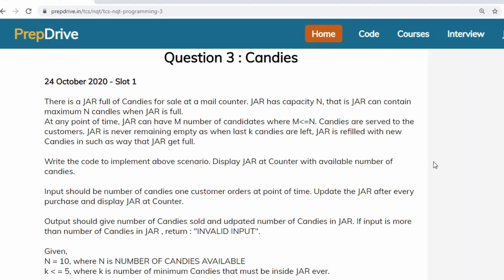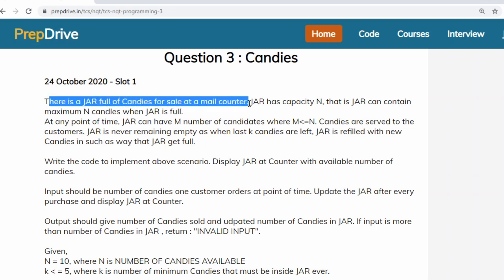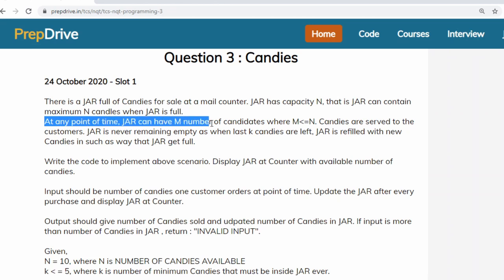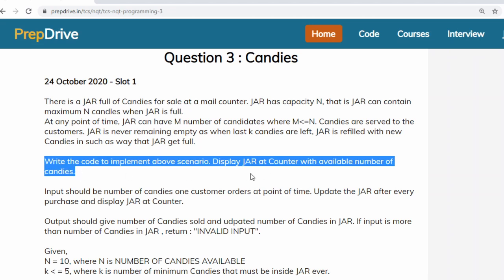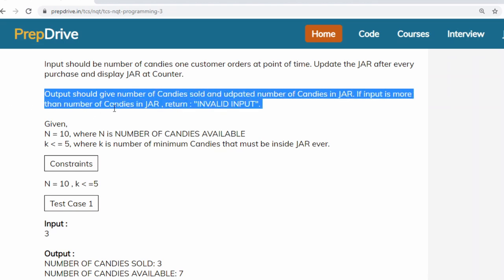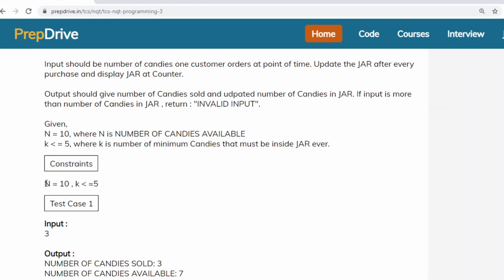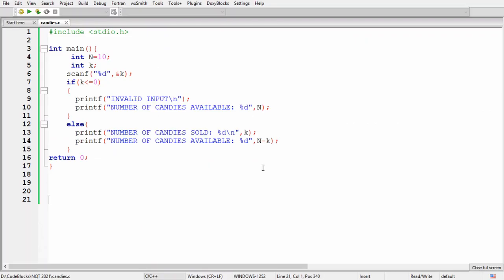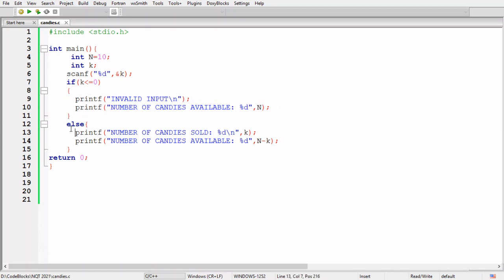TCS NQT Questions 24 October Slot 1 | Coding Question - 1 | Prepdrive | The Coding Bytes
tcs ninja questions
tcs placement papers
tcs previous year questions
tcs previous year question paper
tcs previous coding questions
tcs previous year coding questions
tcs nqt preparation material
tcs digital questions
tcs ninja questions
tcs nqt coding questions
tcs mcq questions
tcs nqt programming logic questions
tcs mcqs
c programming mcq questions with answers